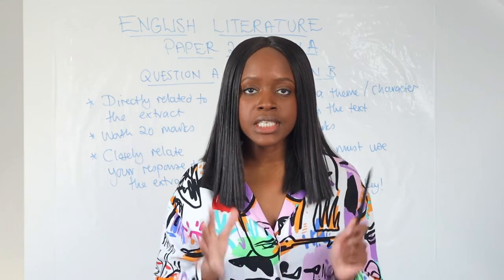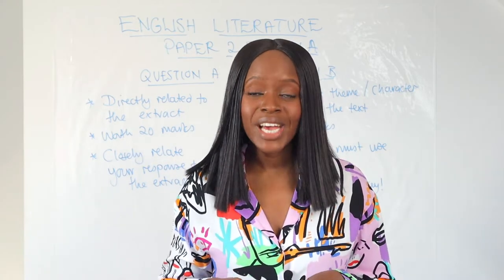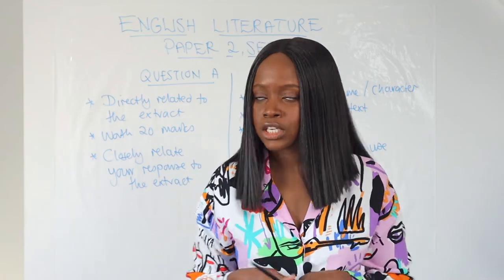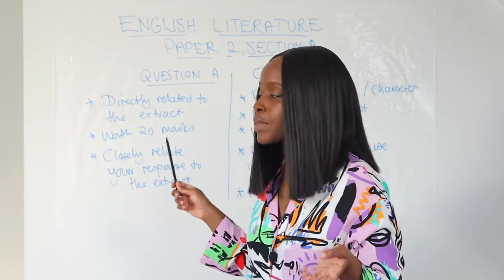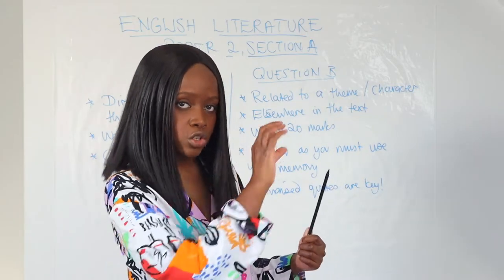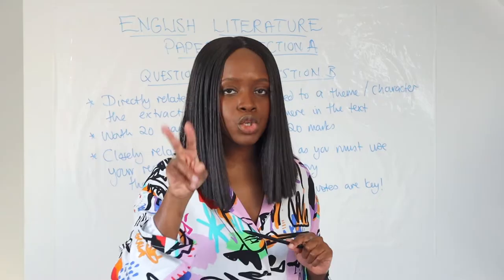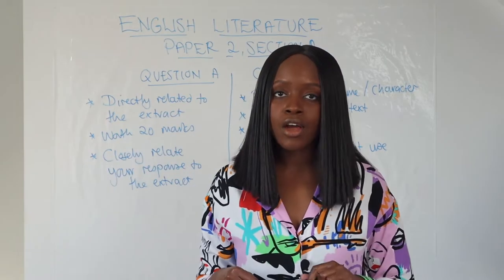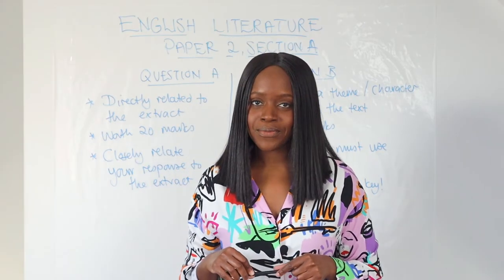EDEXCEL English Literature: Paper 2 | Walkthrough For Questions A & B! (2025 GCSE Exams Revision)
Preparing for the EDEXCEL 'English Literature Paper 2' exams? Not sure how to go about revising for this section of the exam? Barbara Njau will take you through a walkthrough of the paper and show you exactly what you need to know to pass this portion of your exams!